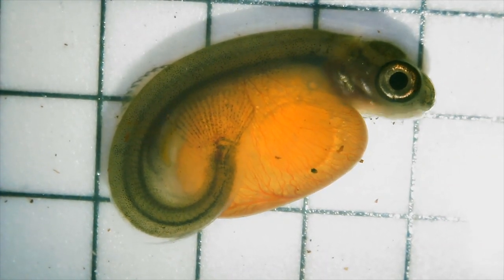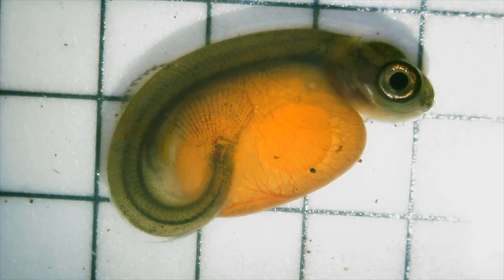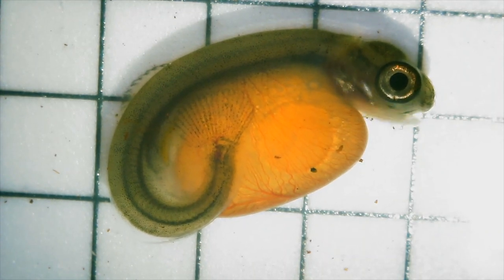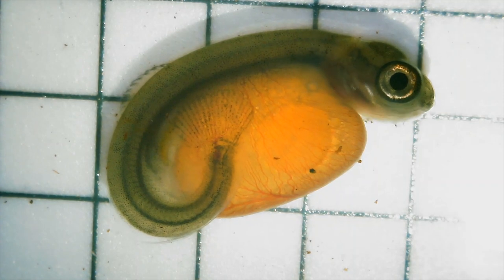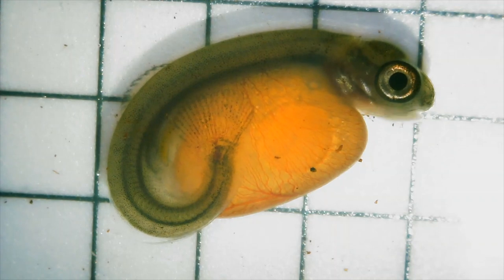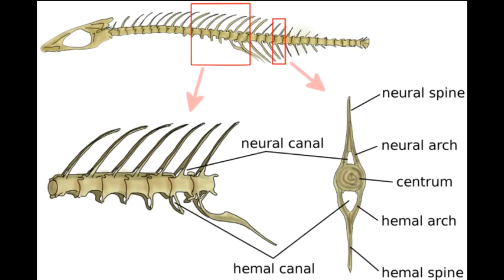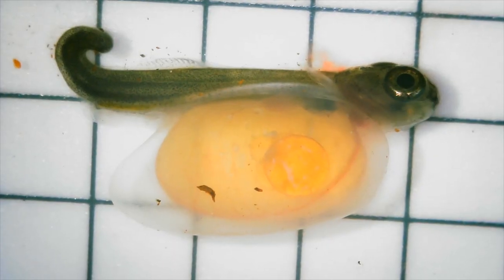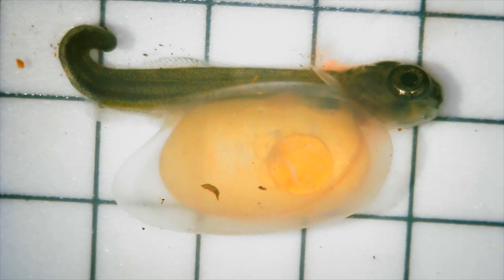SIC Week 4: Sac fry deformities & disease (graphic)